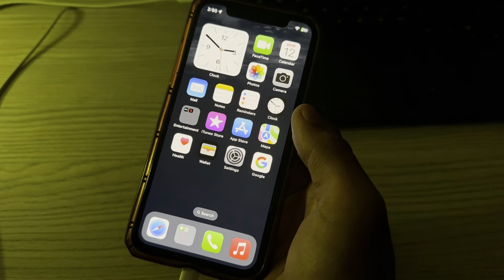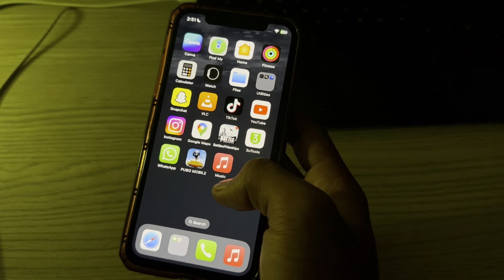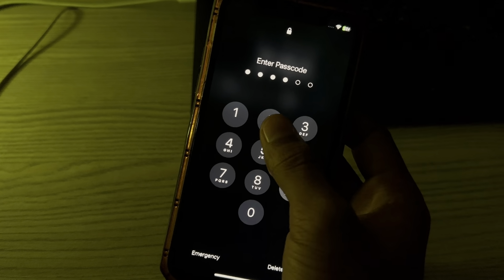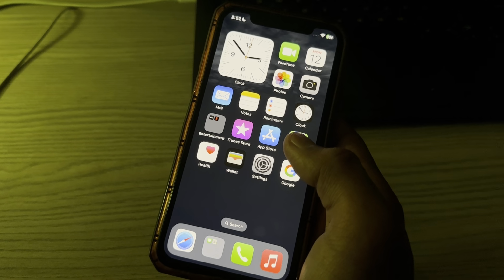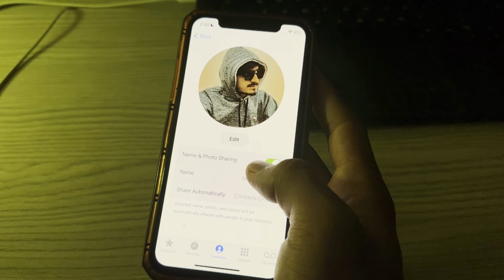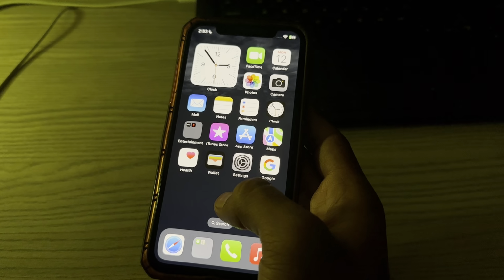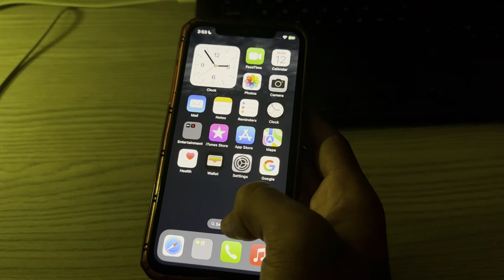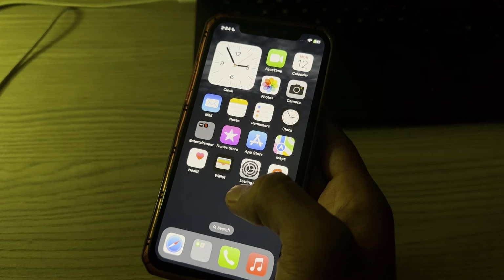How to Fix Contact Poster iOS 17 Not Working